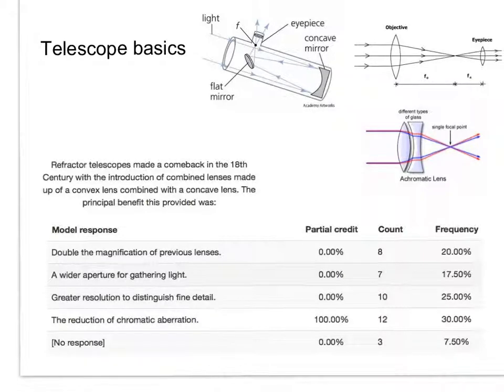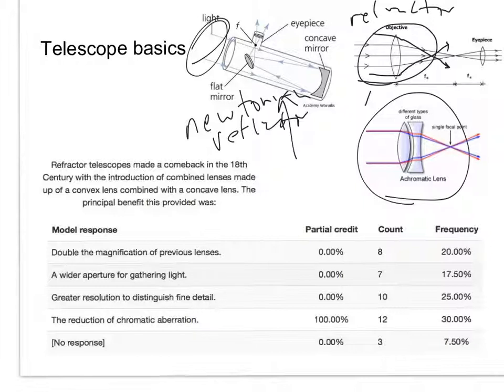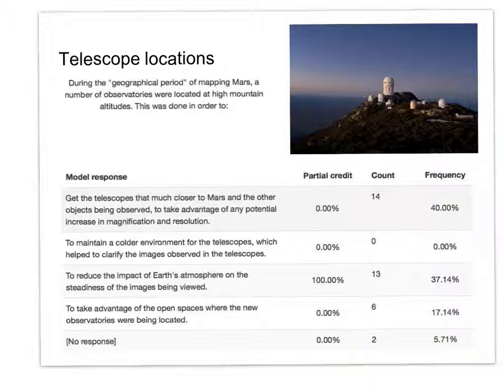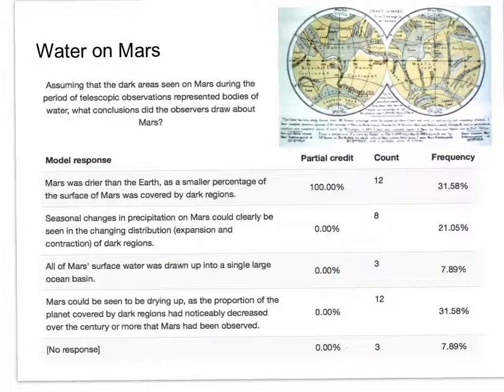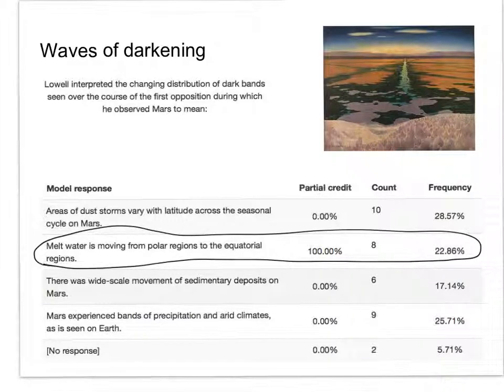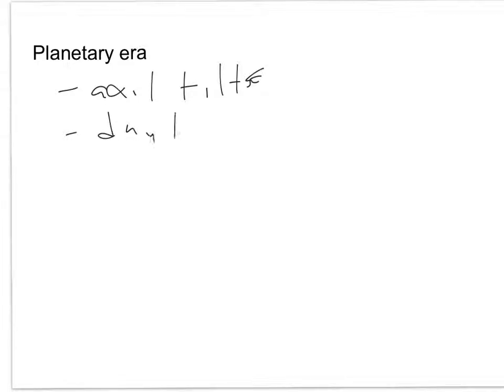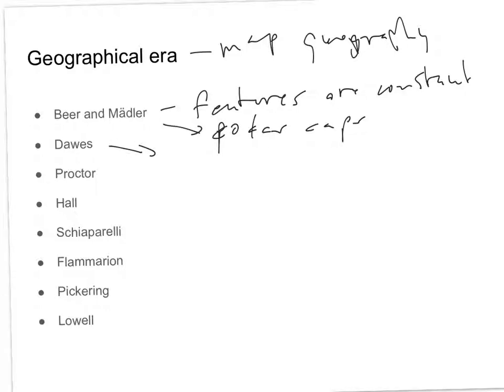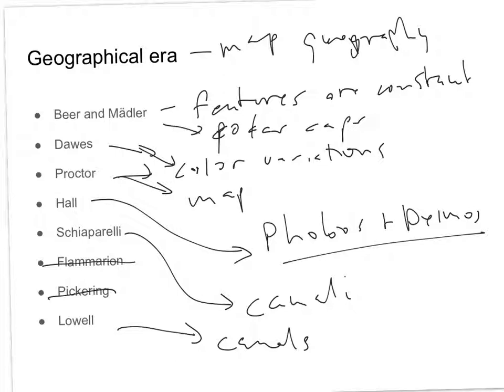Mapping Mars presentation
Lecture capture from 28 January 2016, for my Mars Explorations class (part of the Science in the Modern World program at Purchase College SUNY)